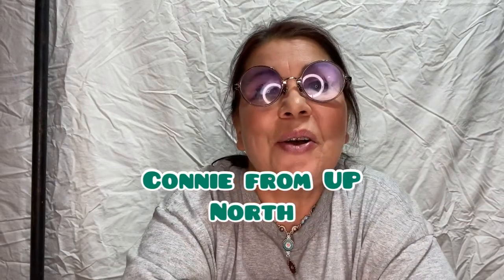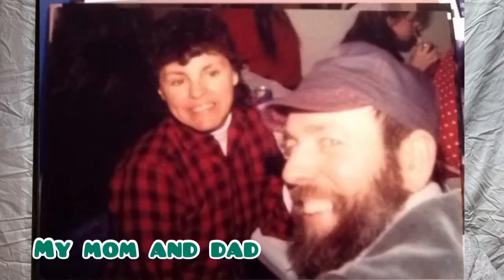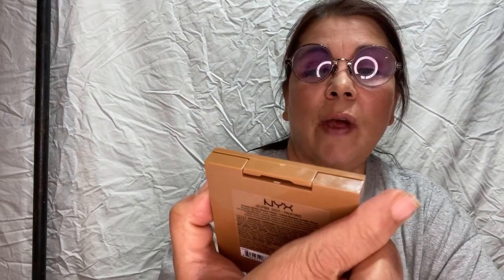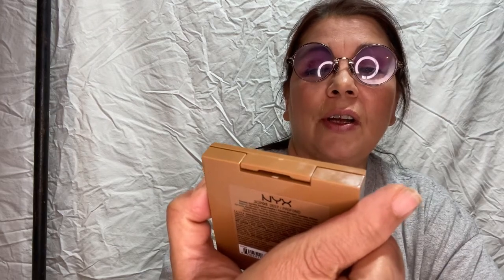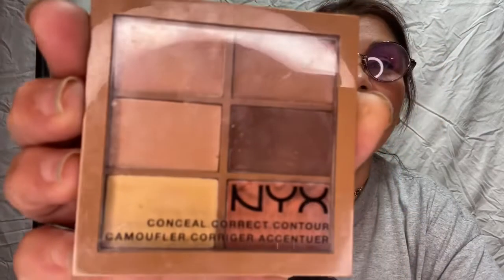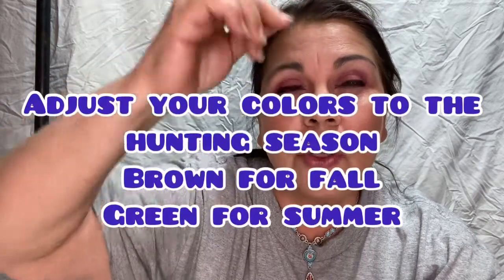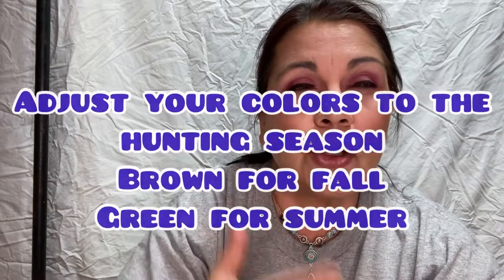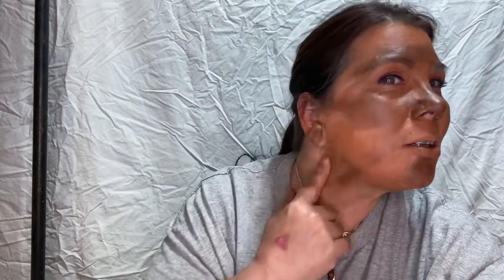Camo face paint for hunting. Self love sisterhood celebration of Father Day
Join the self love sisterhood as we pay tribute to fathers!
I decided the best look to honor my dad was camo face makeup. I’m doing a brown look for fall but you can use the same technique using different colors for the season
Here are my beautiful friends that have joined together in the self love sisterhood to bring you interesting and beautiful make up looks, skin care and more.
Here is the playlist for these beautiful women that have filmed tributes to fathers on Father’s Day

Jens hangout

Alice Lynn I love being a grammie

Beauty with Renee

Becky’s empty nest

Tammys beauty tutorials

Connie Linn
143 w m 80
Sault Ste. Marie Michigan 49783